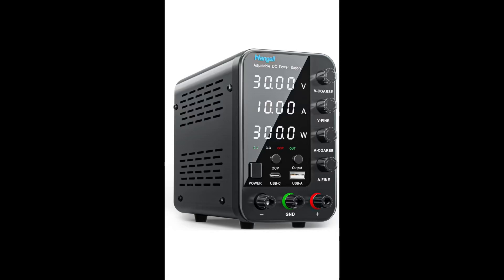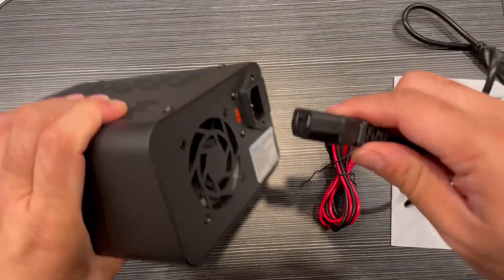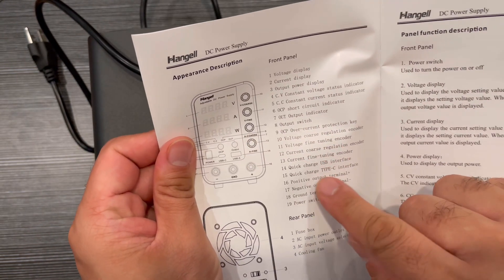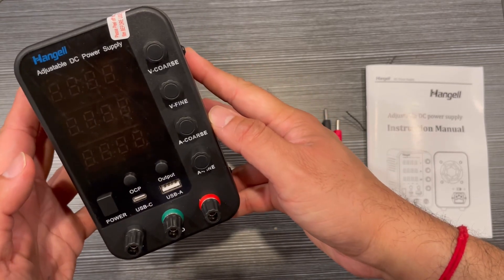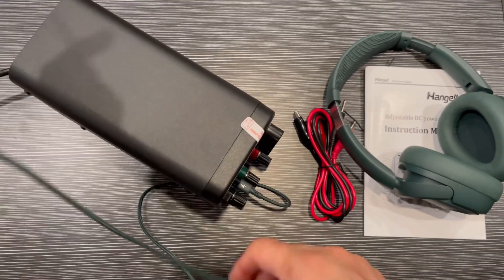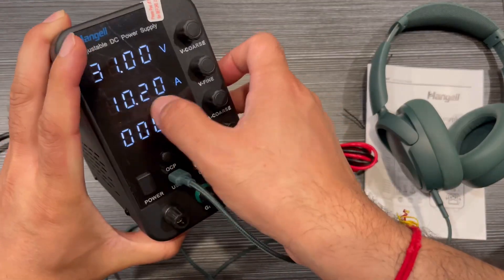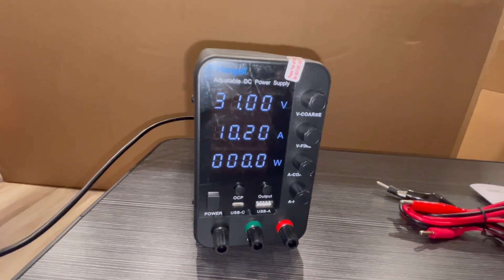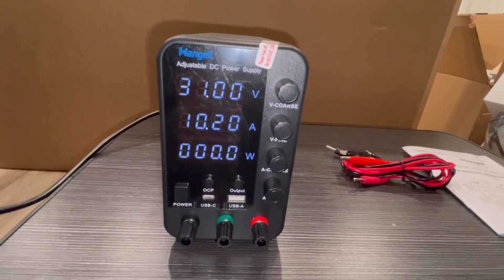DC Power Supply Variable, 30V 10A Bench Power Supply with Encoder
DC Power Supply Variable, 30V 10A Bench Power Supply with Encoder Coarse & Fine Adjustments Knob, Adjustable Switching Regulated lab Power Supply with 5V 3.6A USB & Type-C Quick-Charge